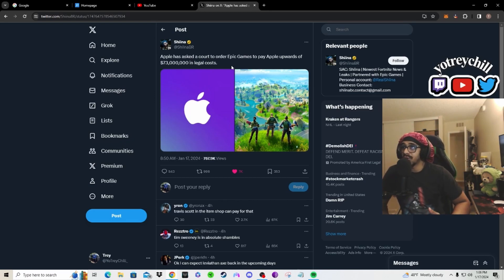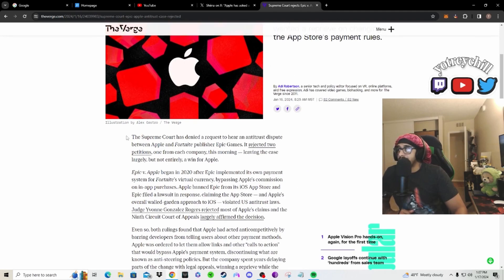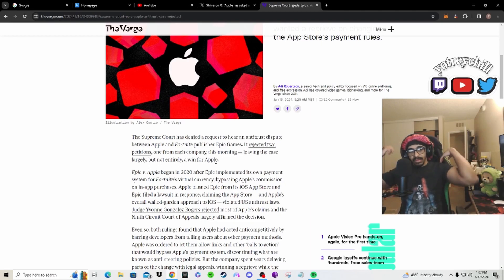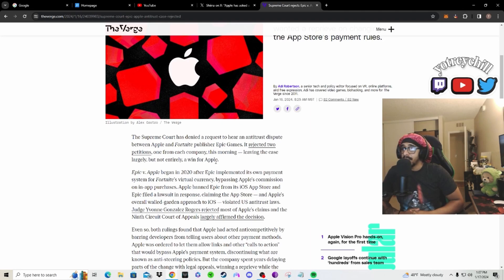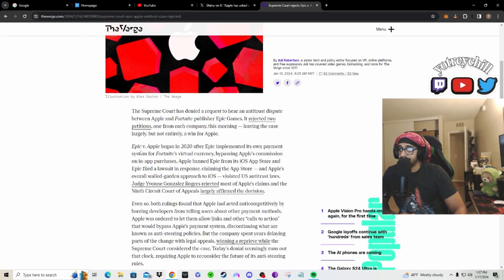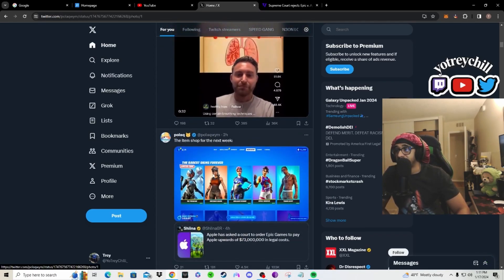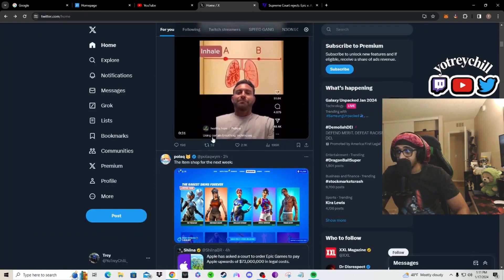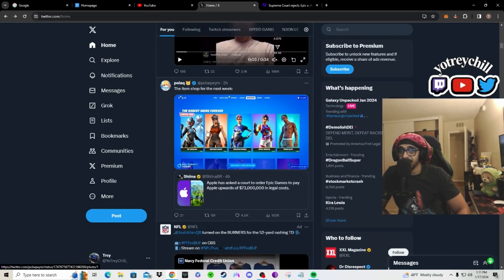I TOTALLY FORGOT ABOUT THIS ONE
Apple Vs Epic

I forgot this was a thing